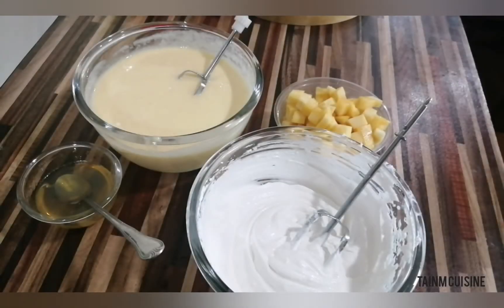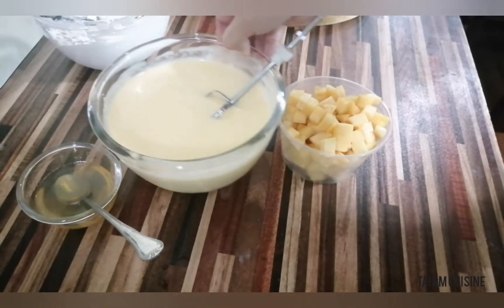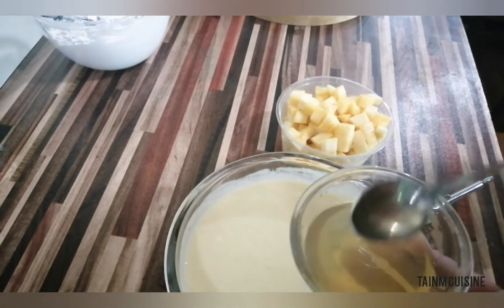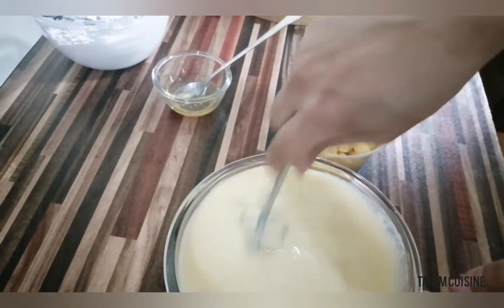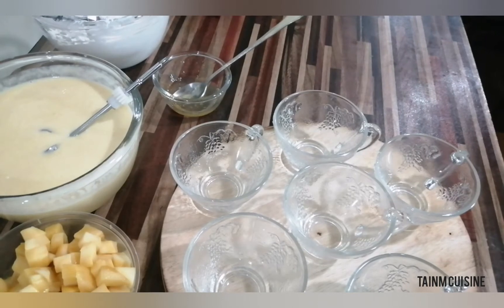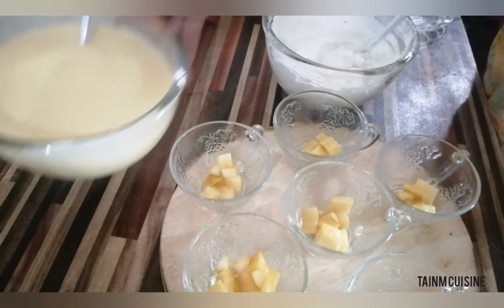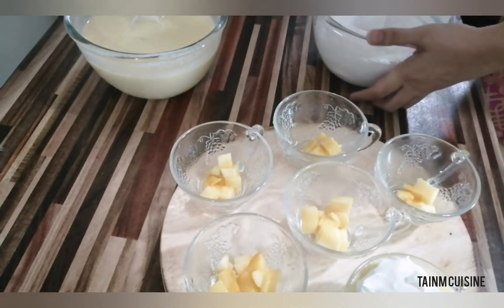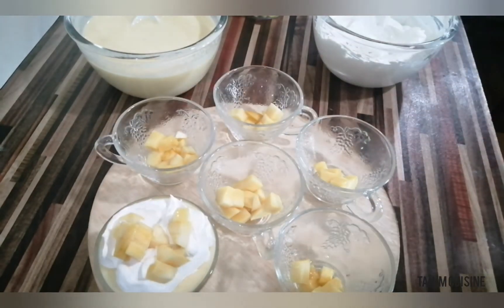Dalgona Mango desert/Mango Dalgona perfect for kids /Kids special / tainm cuisine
ingredients 00:19
step 2  00:36
step 3  01:20
decore 02:20